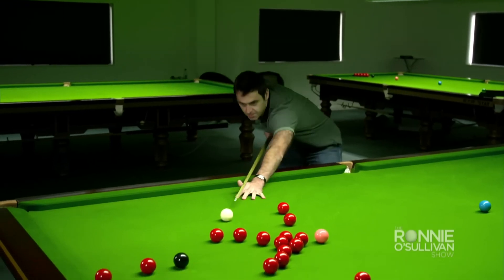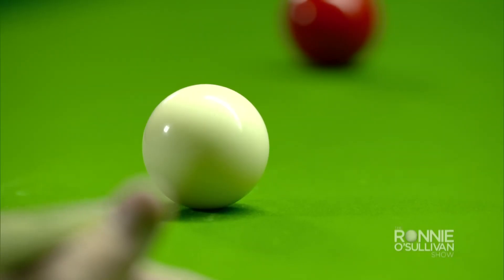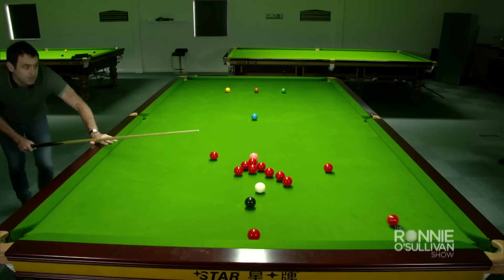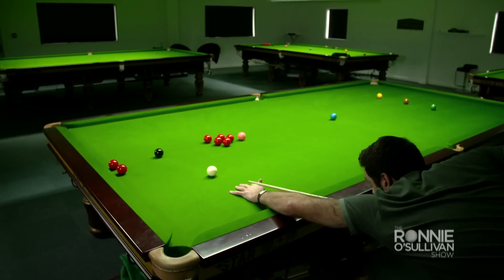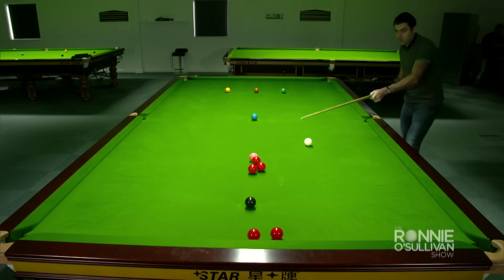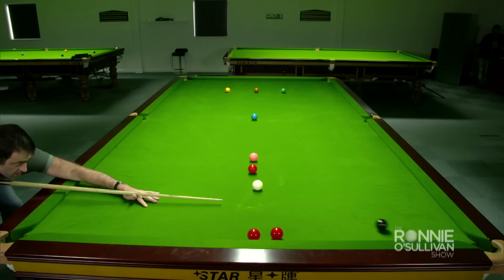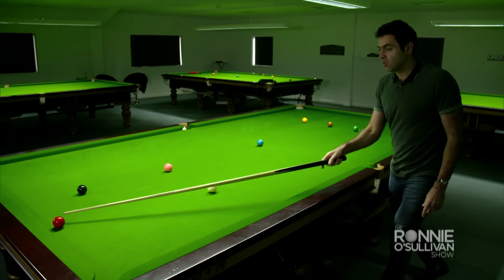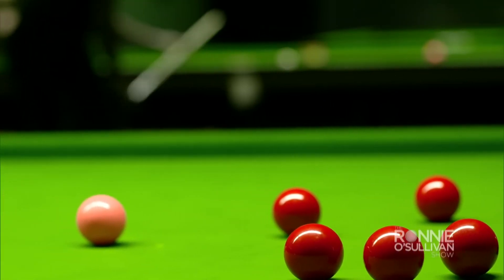Mastering the 147 Break: MasterClass with Ronnie O'Sullivan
Ever wonder how to do a 147? Join Ronnie O Sullivan on his snooker master class.